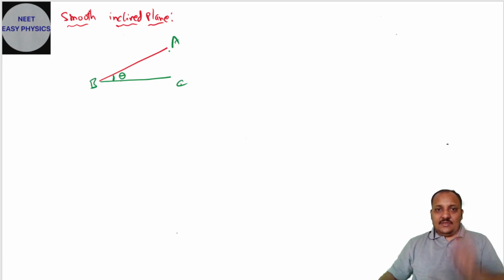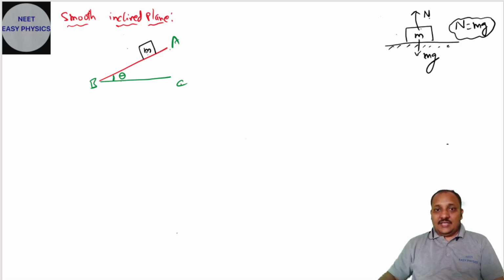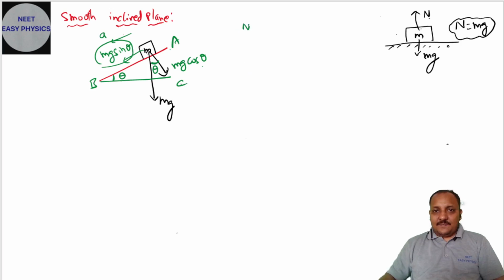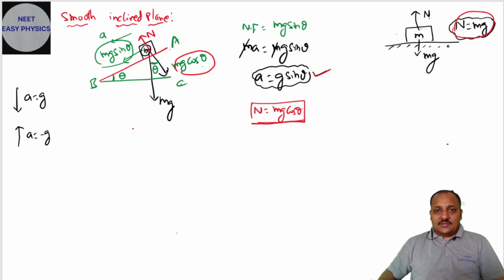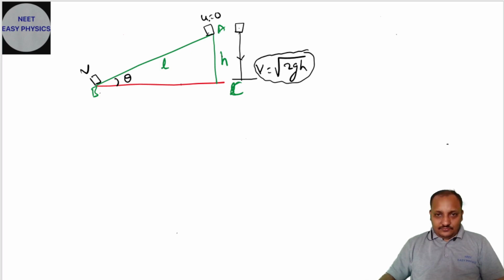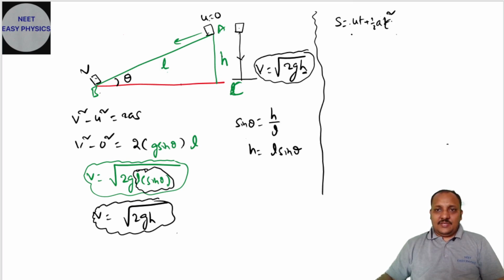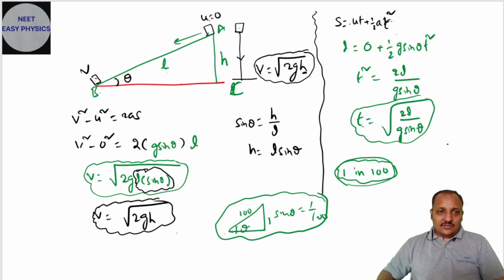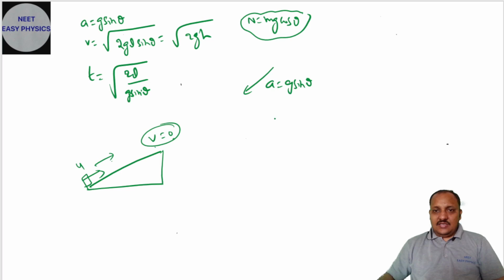Smooth inclined plane :Part 11[Laws of motion]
What is the acceleration and velocity and time taken to reach the bottom of the smooth inclined plane